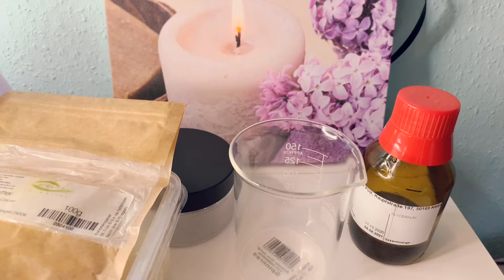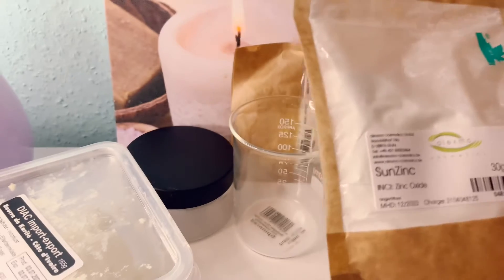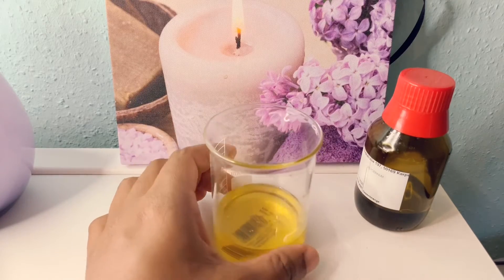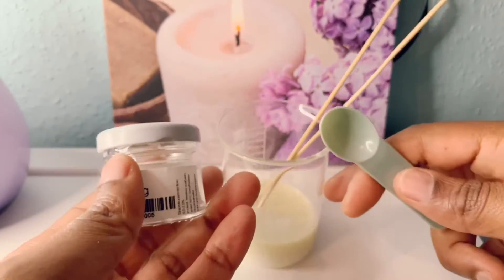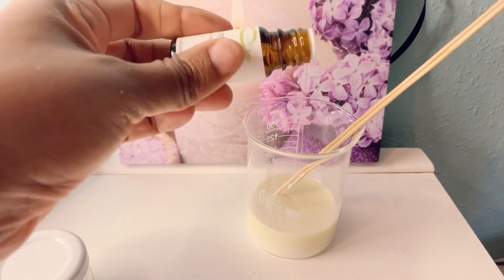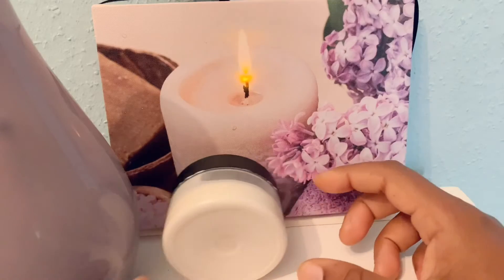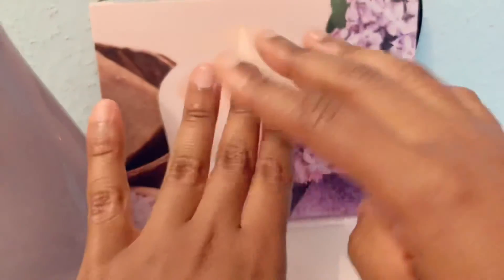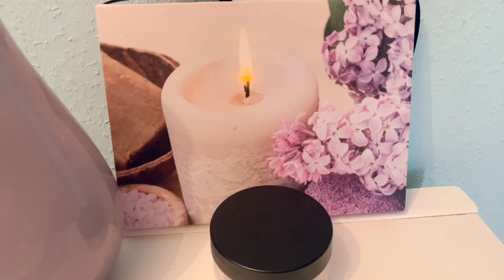The secret of this home made hand cream/ no black knuckles/soft hand/ageless hand, no blemish hand